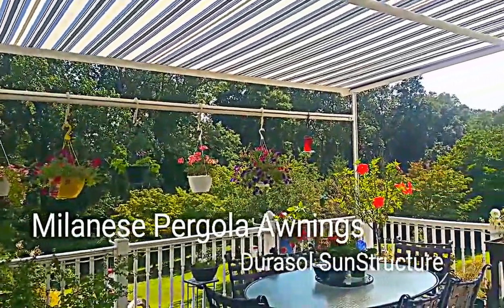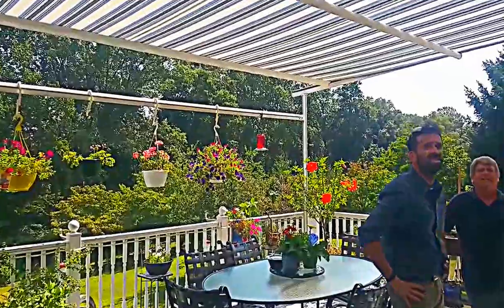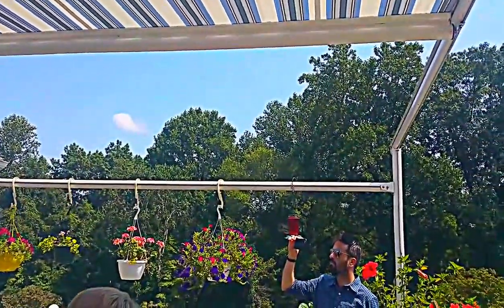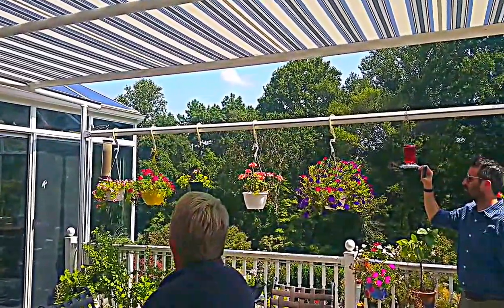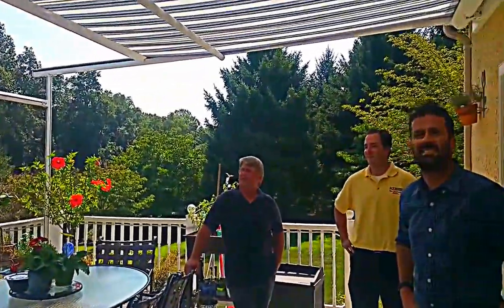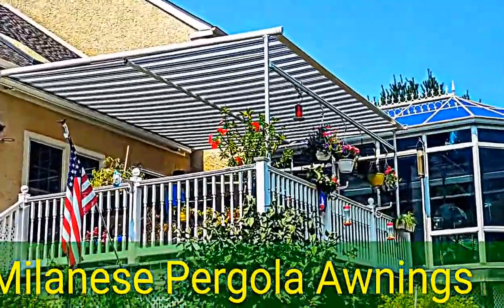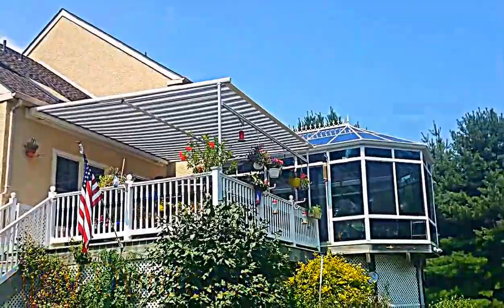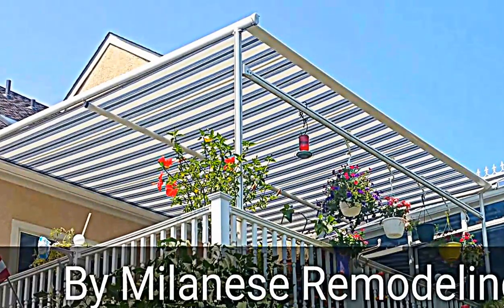Homeowner Reviews Pergola Sun Shade for Decks- Outdoor Living Expert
This homeowner reviews a Milanese Pergola Awning after 5 years in the sun & he tells us how his fabric pergola from Italy looks, works and held up over time.
This project features a Durasol Awnings SunStructure Pinnacle awning with columns & a frame to add strength and stability to the  retractable Sunbrella Fabric. It is a motorized, retractable awning called a SunStructure, but it is NOT a Sunsetter awning. This Pergola Retractable fabric awning was installed by Milanese Remodeling in Downingtown, PA. Milanese Remodeling is the Sun Control Expert since 1957.